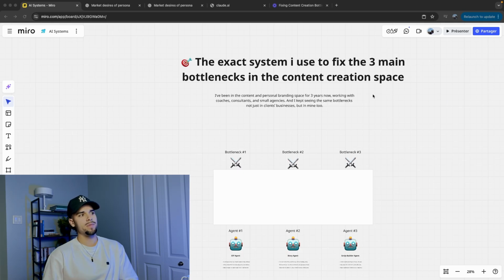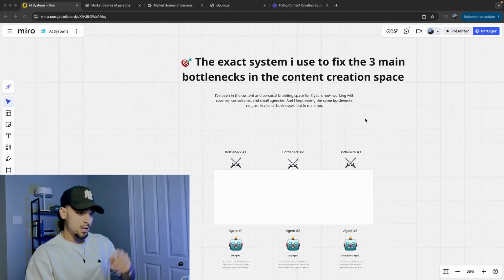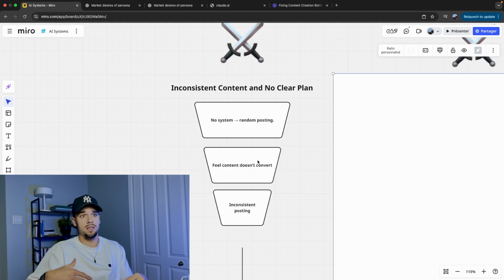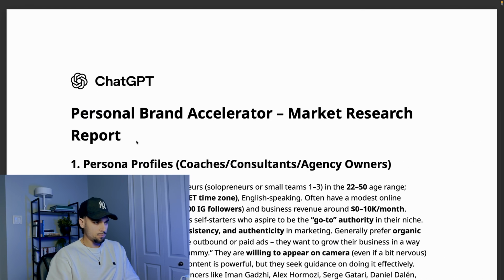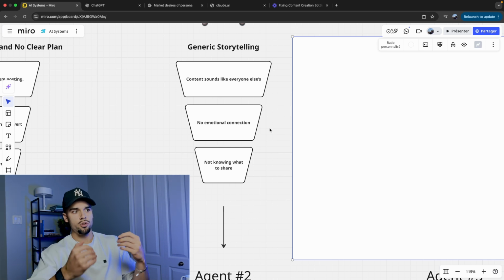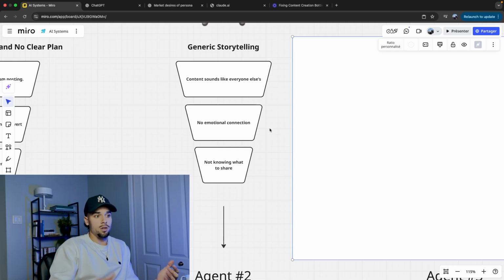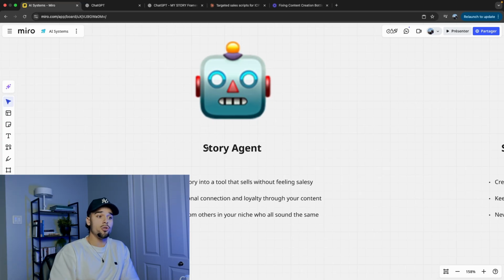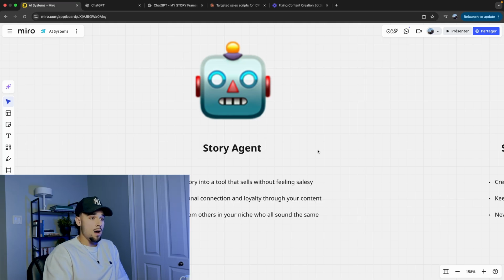I Fired My Marketing Team (and Built 3 AI Agents Instead)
Breaking down every step of how I fired my marketing team and built 3 AI agents that plan, script, and edit content automatically, creating a full content system that runs on its own.

Book a 1 on 1 call here to see how we will implement this to you: